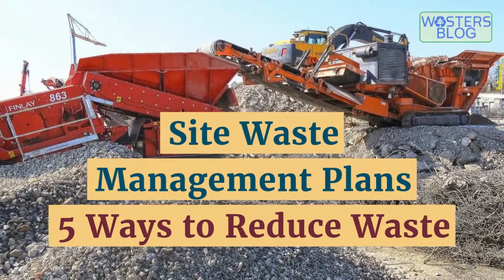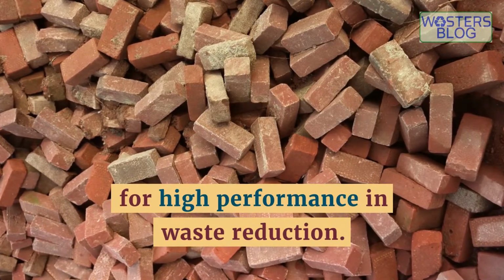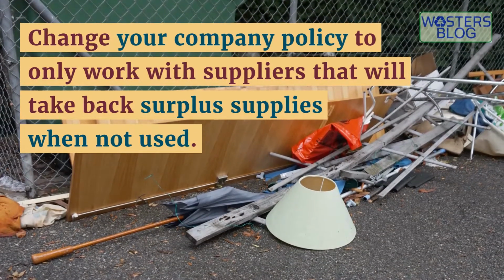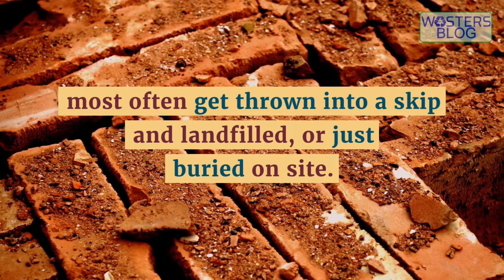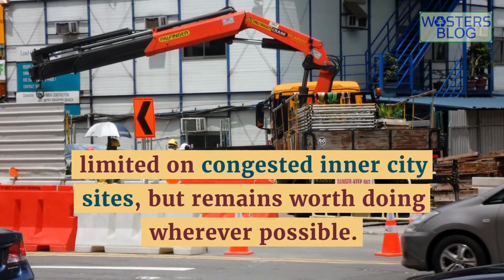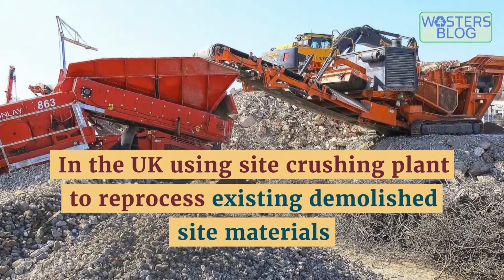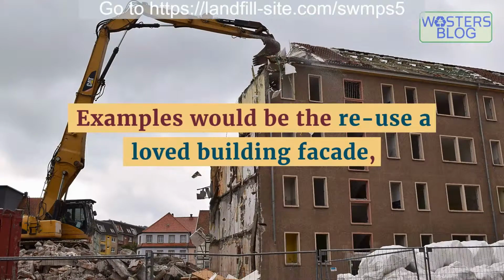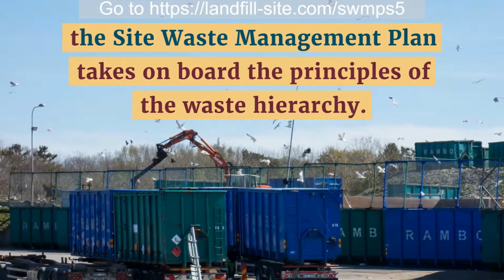Construction Site Waste Management Plans (SWMPs) - 5 Ways to Reduce Waste and Save Construction Cost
5 Ways to Reduce Construction Waste Management Costs with Site Waste Management Plans (SWMPs).

Waste Reduction Tip 1 - Train Employees and Subcontractors.
in the Reasons for Operating Sustainably.

Employee knowledge and commitment are essential pre-requisites for high performance in waste reduction.

Waste Reduction Tip 2 - Only Use Suppliers which will Accept Back Your Unused Materials.

Change your company policy to only work with suppliers that will take back surplus supplies when not used.

Over 10% of materials delivered to construction sites are never used.

For example, left-over bricks most often get thrown into a skip and landfilled, or just buried on site.

Waste Reduction Tip 3 - Use Excess Earthworks Materials to Contour and Landscape your Sites.

The amount of material which may be used in this way may be severely limited on congested inner city sites, but remains worth doing wherever possible.

Waste Minimization Tip 4 - Use a Site Crusher to Reprocess Existing Concrete and Stone on site for reuse in the new Site Structures.

In the UK using site crushing plant to reprocess existing demolished site materials to re-use them again on-site is also becoming a standard practice.

Waste Reduction Tip 5 - Think Creatively.

Examples would be the re-use a loved building facade.
or other features from the original building.

Concluding this video:

When savings are achieved, it is important to ensure that
the Site Waste Management Plan (SWMP) takes on board the principles of the waste hierarchy.